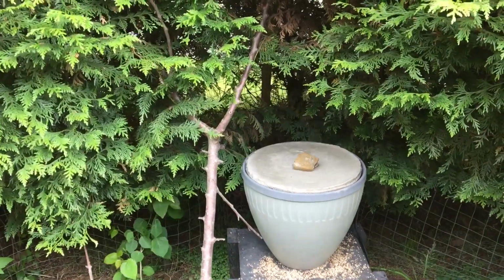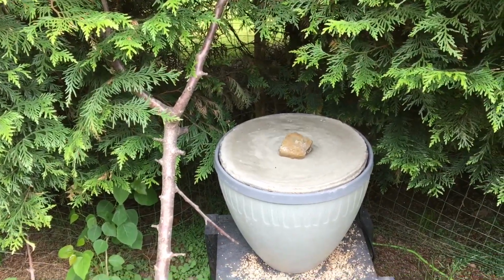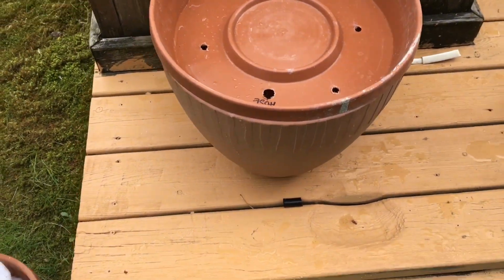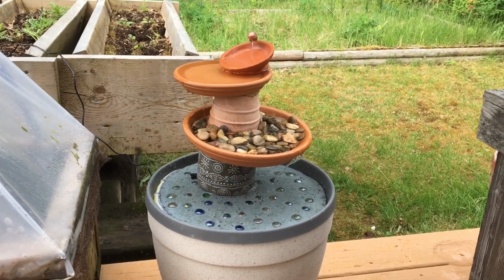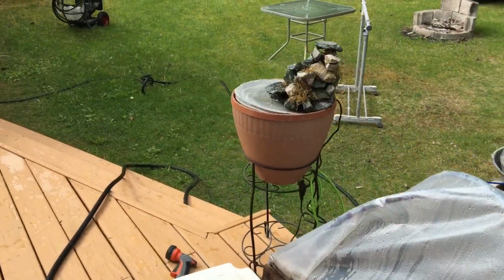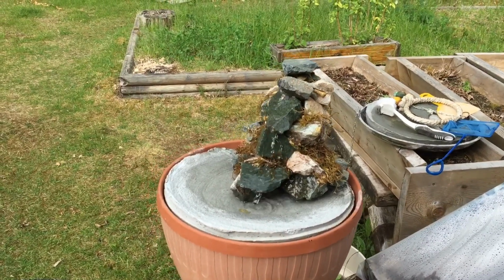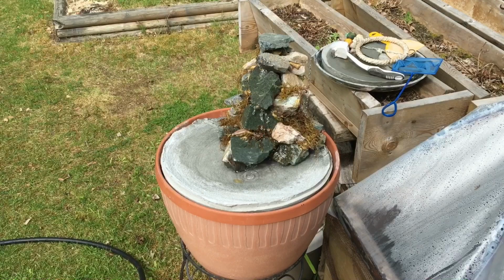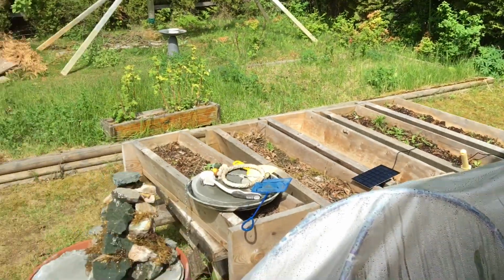Self Contained Bird Bath/Water Fountains. Recirculating on a submersible pump, electric and solar.